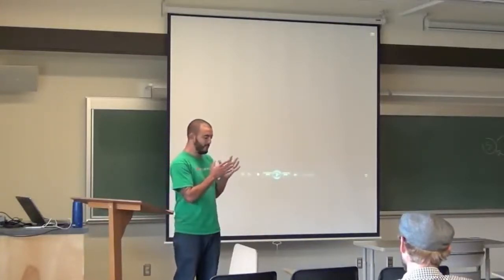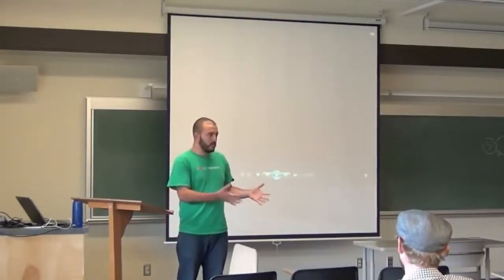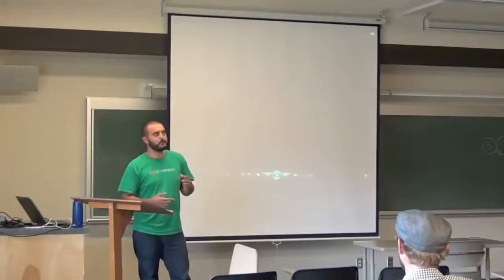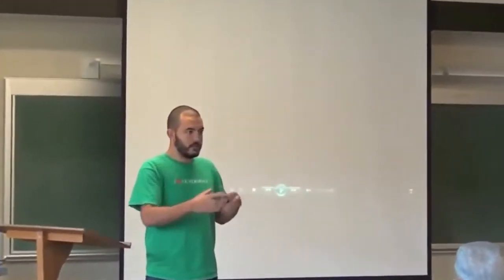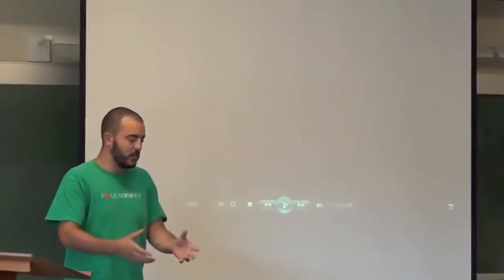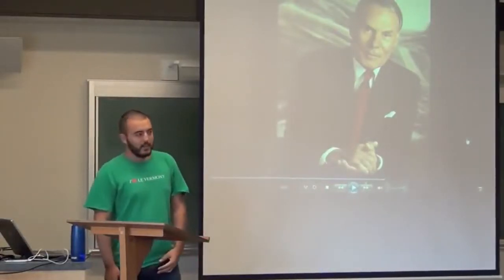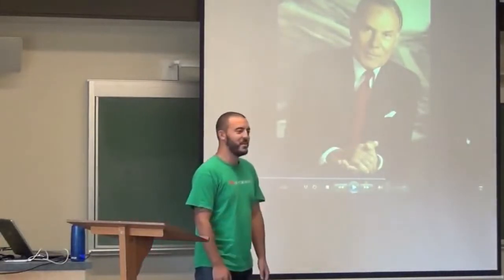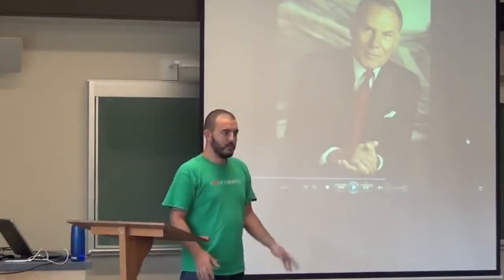Personal Review of 2011 Kai Nagata Lecture on the State of Television News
This is a personal review and refresher of a Kai Nagata Lecture on the state of television news that I recorded at the University of Victoria, back in 2011.  I wanted to review this lecture, as it has a number of good points on the gradual decline of the quality of television news that continues to this day.  I will be referencing the contents of this video in upcoming videos to this channel.